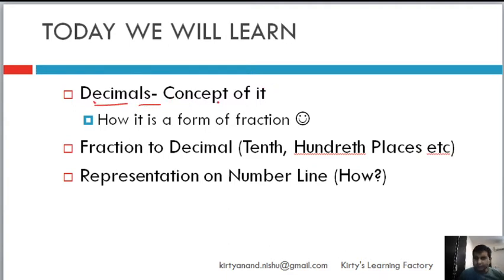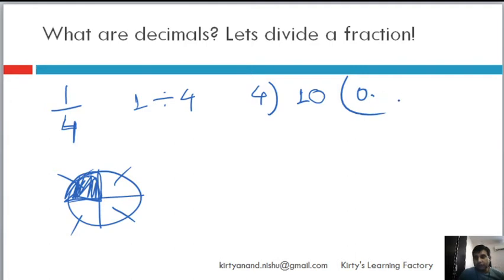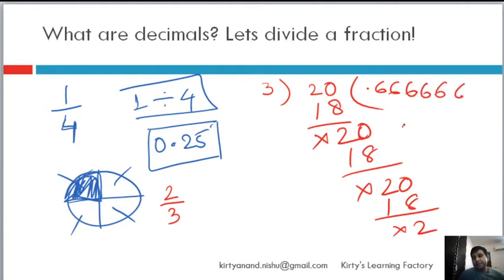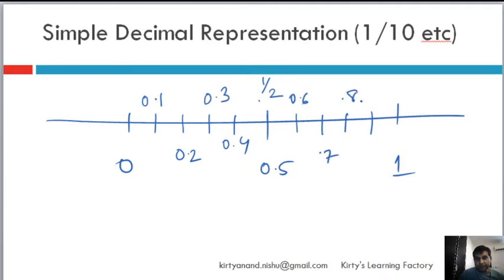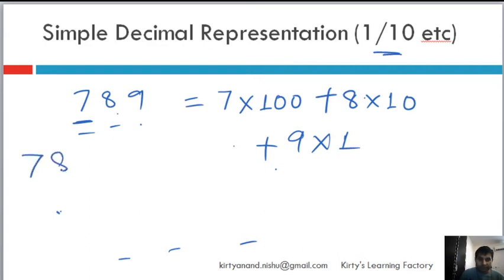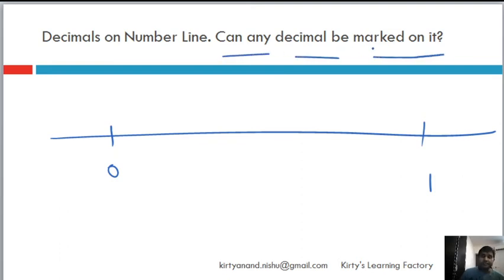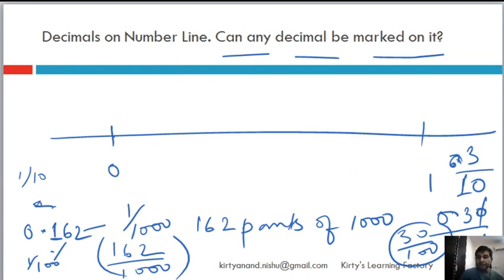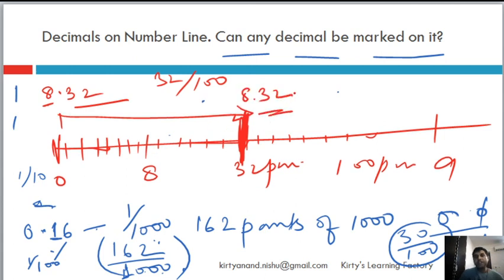Lets Learn Decimal Numbers | Class VI Maths NCERT